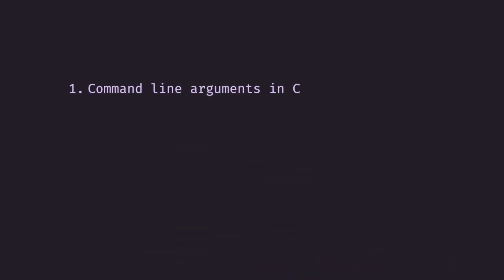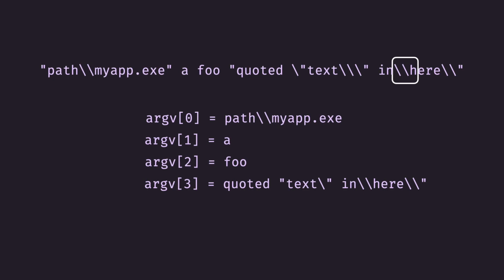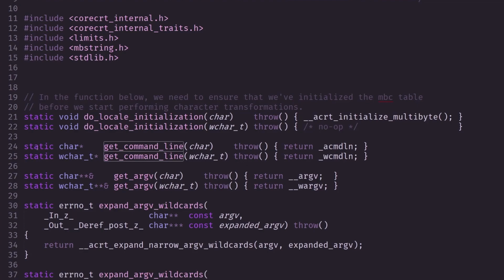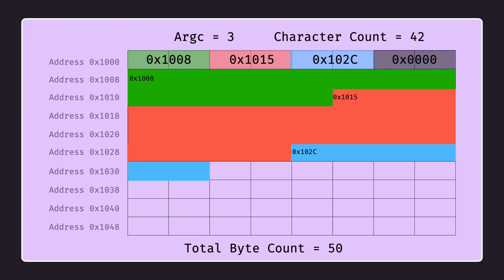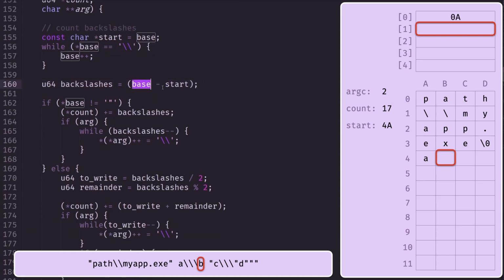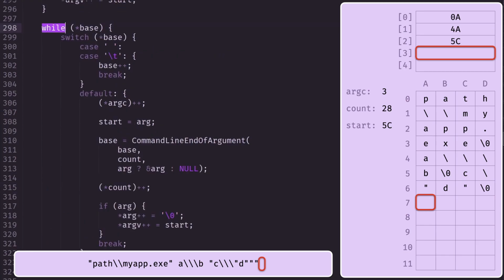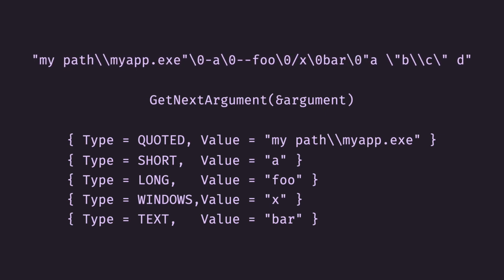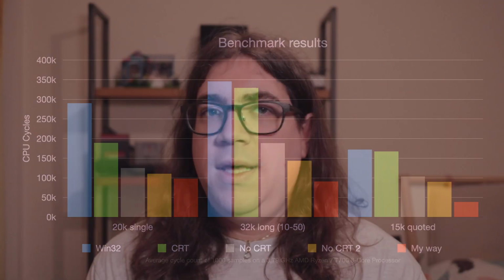Which one to use? - Command Line Arguments in Windows (with & without C Runtime)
I realised that I do not have command line arguments readily available to me, like I would normally have in a typical C application, when I compile without the C runtime. So I went into a bit of a deep dive on how command line arguments work under the hood and what I could do to have something similar avialable in my own "non C Runtime" applications. This video took a long time to make, mostly because I am very new to video editing, but also because I am going quite a bit into detail on how the parsing of the arguments work. I have tried to split this video into chapters so if you already know some of the things in this video you might want to skip a few things.

Chapters:
0:00  - Intro
1:00 - Overview
1:33 - Command line Arguments in C
5:08 - Argument parsing rules in the C Runtime
9:11 - Command line Arguments in Win32
12:56 - A look at the C Runtime Source Code
17:22 - Parsing arguments without the C Runtime
19:12 - Explaining the memory allocation
21:53 - Walkthrough the argument parsing code
36:27 - Benchmark results
40:09 - Explaining my way of parsing arguments
44:16 - Walkthrough some example code
48:55 - Conclusion

Music while talking into the camera:
* l'Outlander - Soul Searching
* Provided by Lofi Records

Tools used in this video:
* Sumblime Text 4
* Windows Terminal